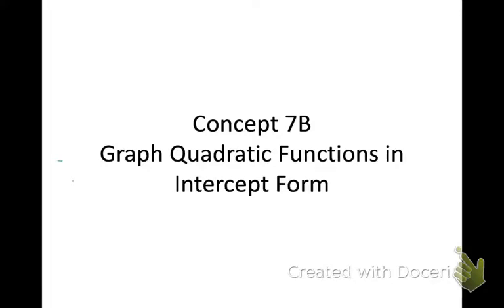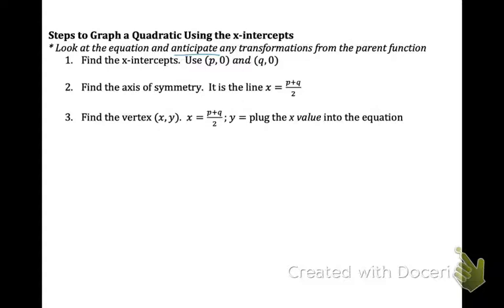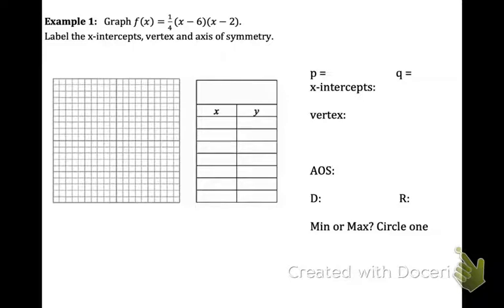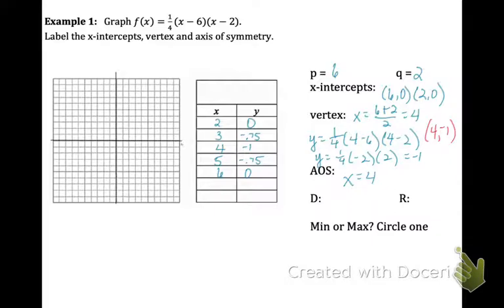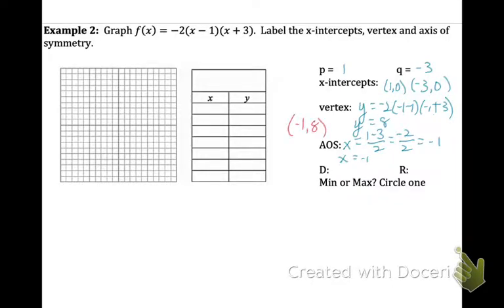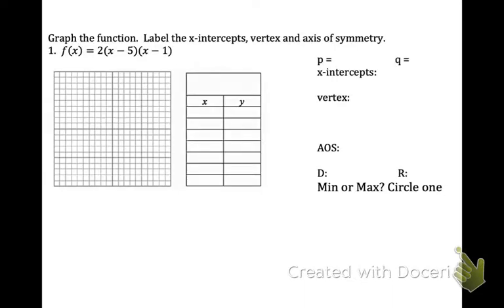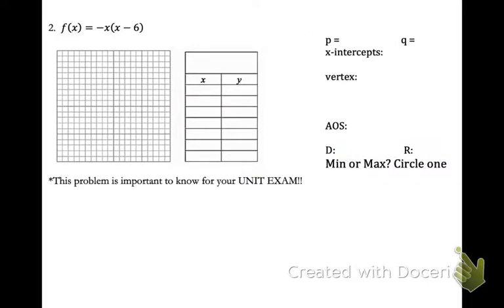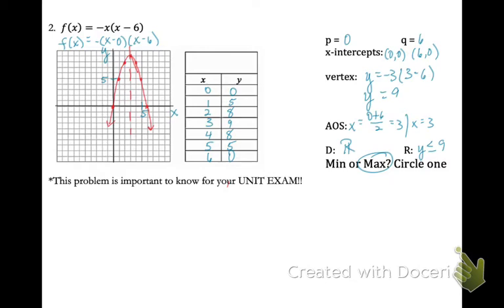Alg 2 C7B Graph Quads in Intercept Form